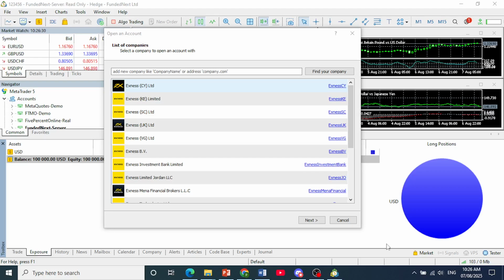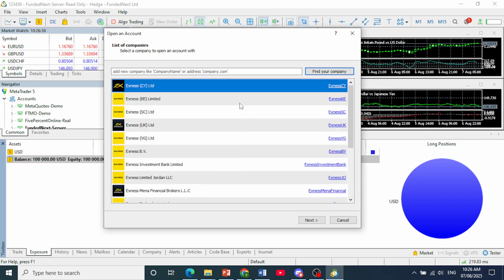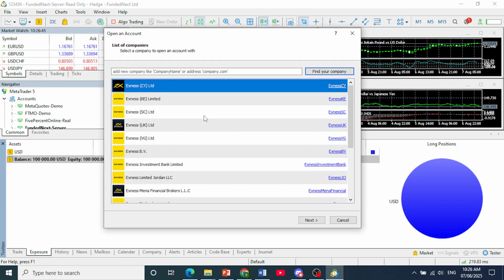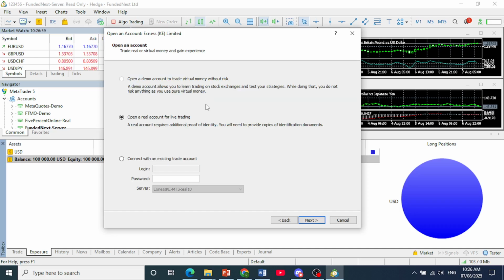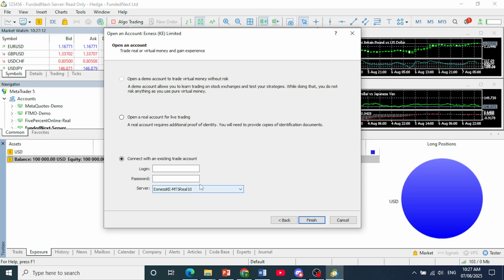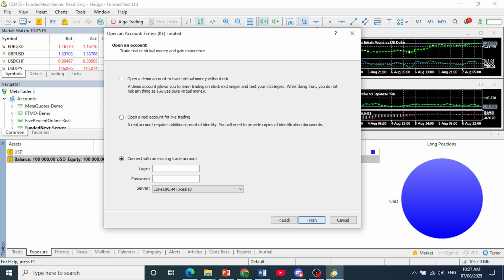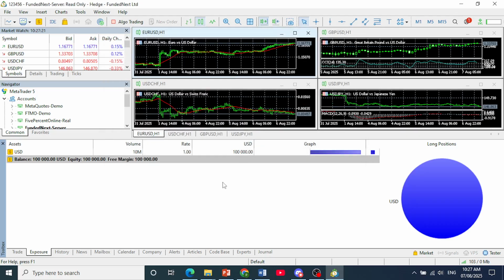Trading Disabled on MT5 Exness – How to Fix It and Start Trading Again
Is your MT5 account on Exness showing "Trading Disabled"? Don’t worry — in this quick and clear tutorial, I’ll show you how to fix the “Trading Disabled” issue step by step and get back to trading without delay.

In this video, you’ll learn:

Why “Trading Disabled” appears on MT5 (common causes)

How to check and verify your Exness account status

How to switch servers or accounts correctly

Fixes for login errors, inactive accounts, and leverage settings

How to ensure your trading account is fully activated for live or demo trading

Whether you’re using MT5 on mobile or desktop, these solutions work in 2026 and will help you start trading again within minutes.

🔒 Secure methods
⚙️ Updated for Exness and MT5 2026
📈 Perfect for beginners and active traders